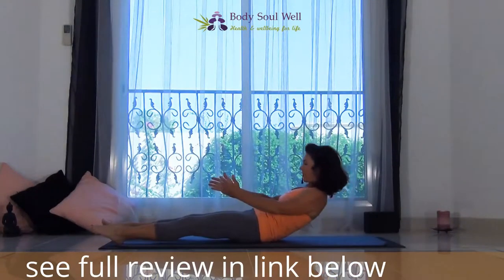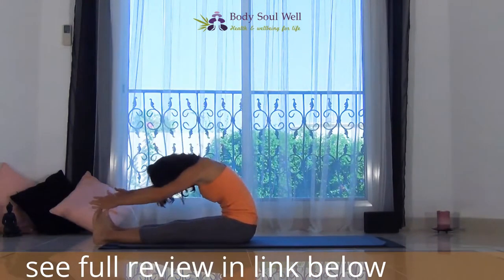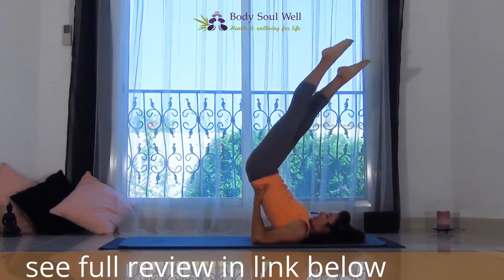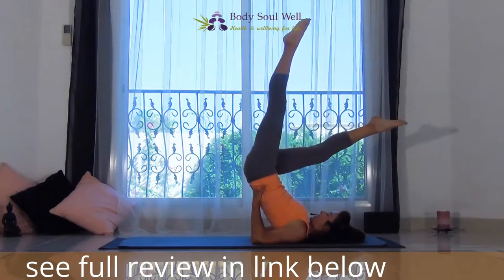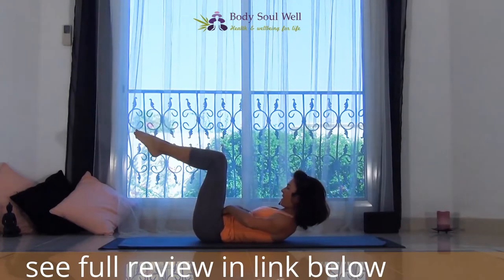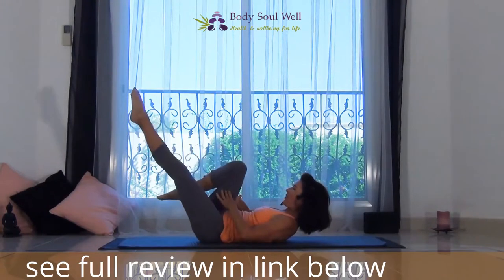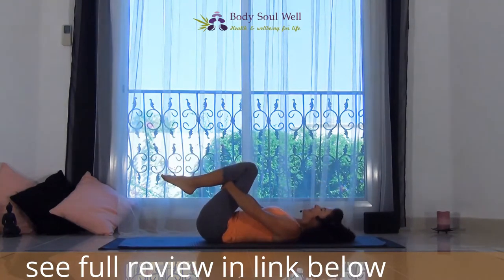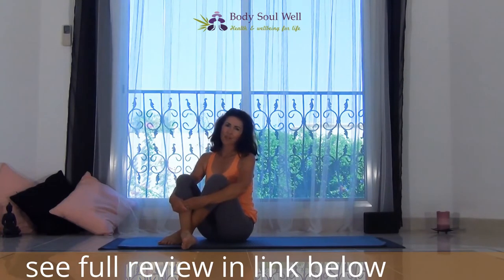home fitness workout for women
Full Body   Workout to Burn Fat Fast |  Weight Loss Training
Total Body Pilates!  . Tone & Shape, Legs, Butt, Abs, Beginners Home Workout, Flexib